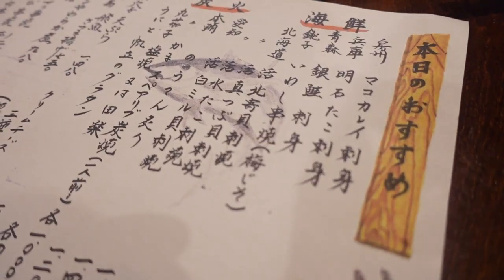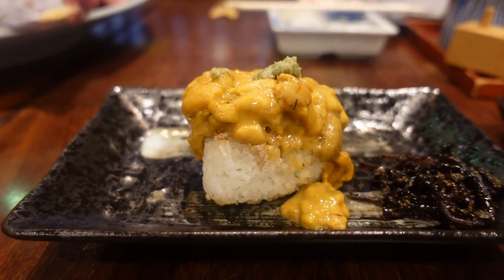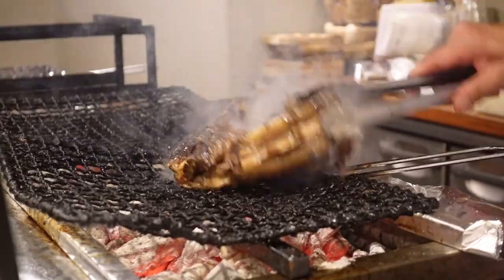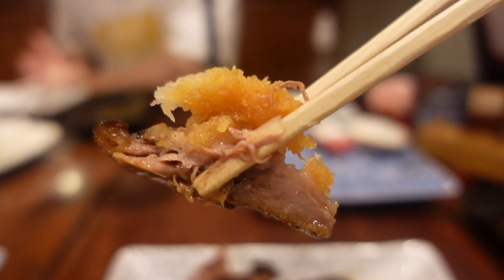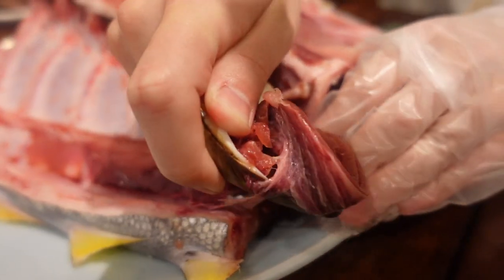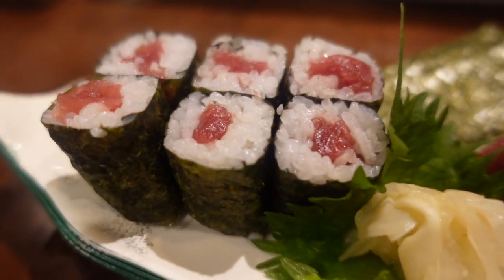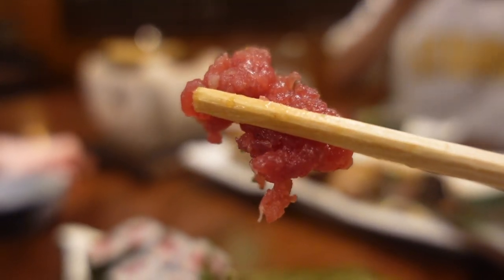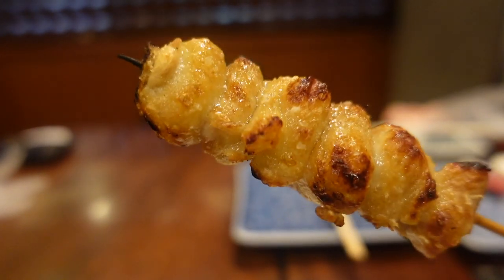TOKYO - EXPERIENCE SCRAPING TUNA OFF THE BONE AT THIS RESTAURANT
Turn on the subtitles and watch our videos!

▼The place we introduced in this video (Google Earth)

Hi everyone!

It's SAWAYAN CULTURE!

This is a channel run by Ukranian brothers who have been living in Japan for a long time.
We'll introduce famous cultural and tourist spots in Japan, as well as some great food.

If you look at the playlist, you'll be able to find recommended stores and tourist spots by region.
We recommend visiting places near your accomodation.

If you're looking to visit Japan, please use our videos as a reference!

Elder brother: Sawa
Younger brother: Yan

ーーーーーーー